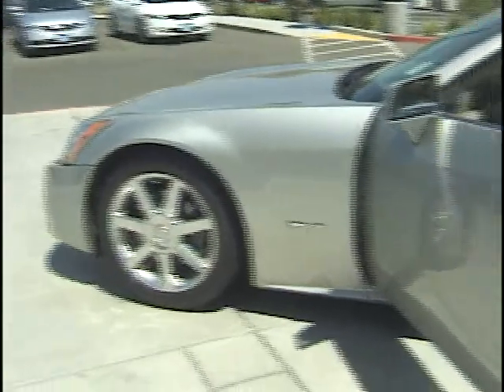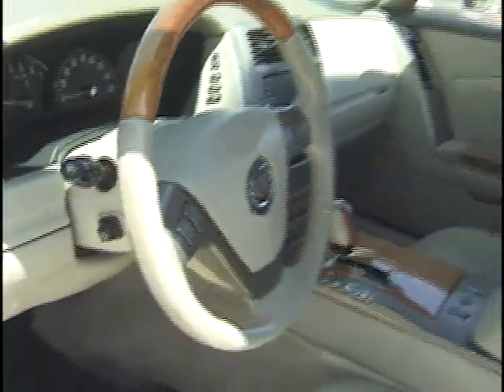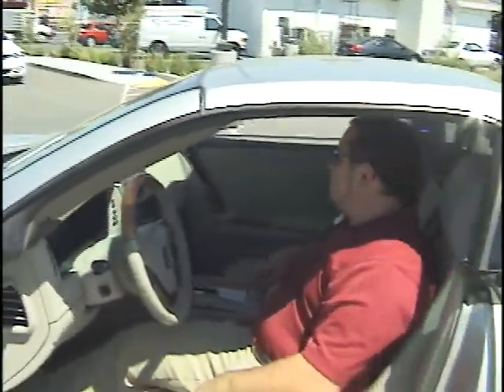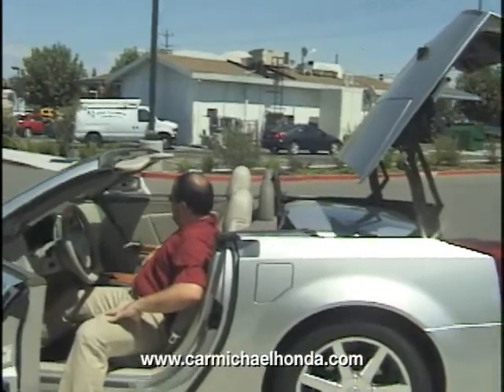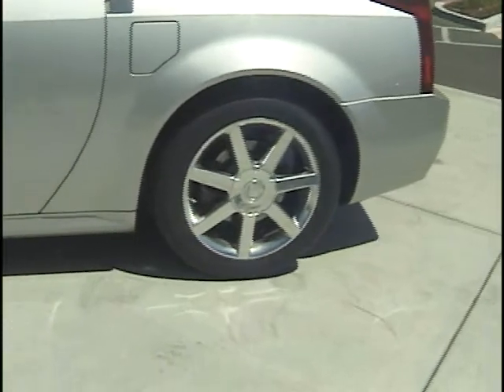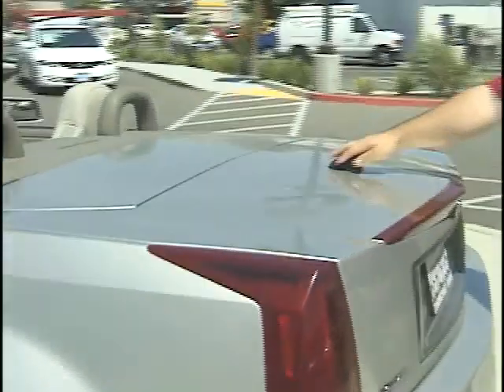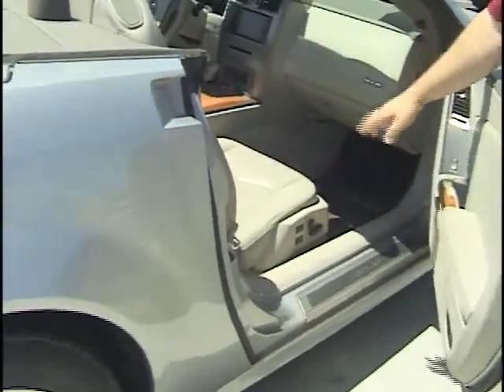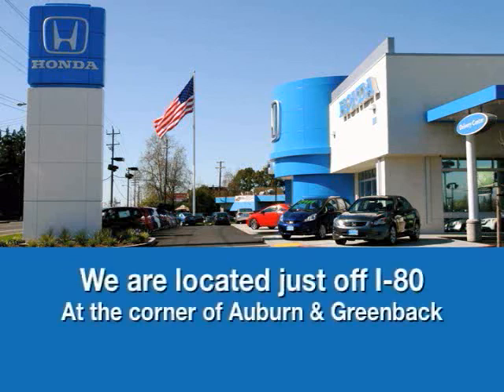Carmichael Honda - 2005 Cadillac XLR